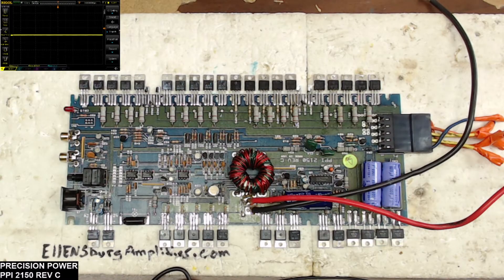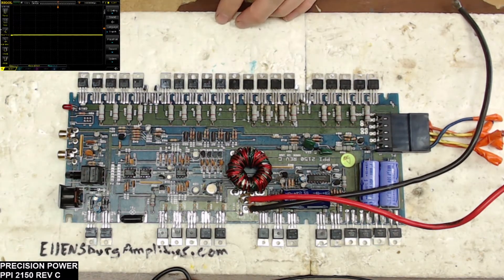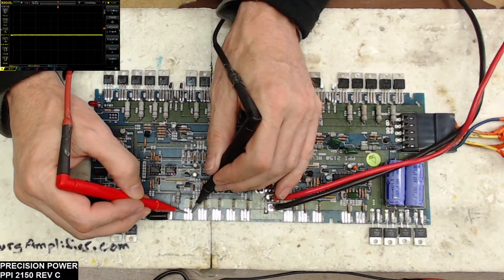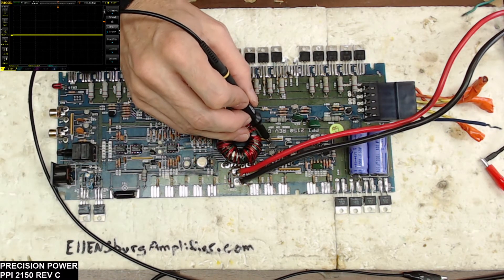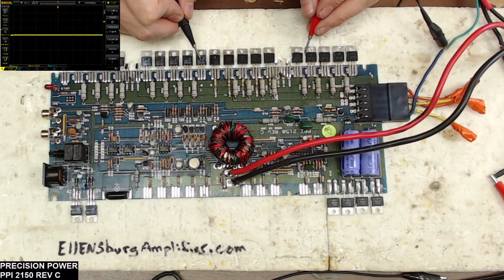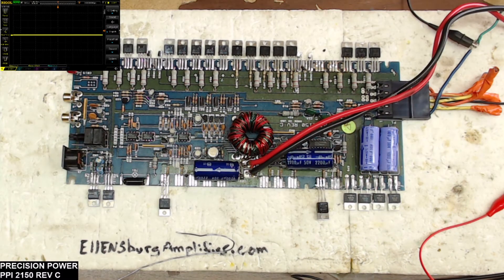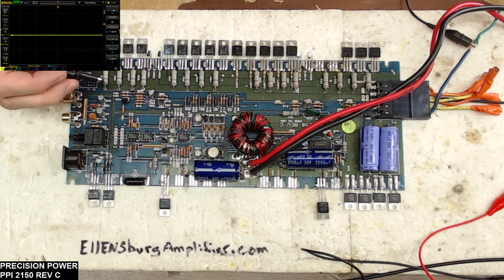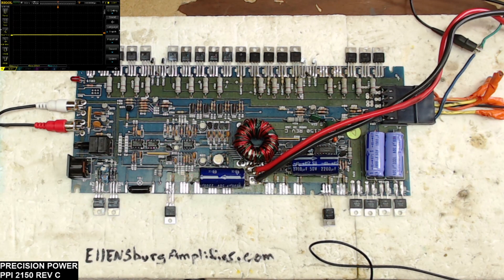Precision Power PPI 2150 Class AB Automotive Car Amplifier Repair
Hello all!
Today I have a Precision Power PPI 2150 in need of repair. Looks like a shorted output took out the power supply. This is a typical repair of an amplifier board. Special attention is needed with this type of board as the solder pads are easily damaged.

My name is Todd and I repair automotive amplifiers.